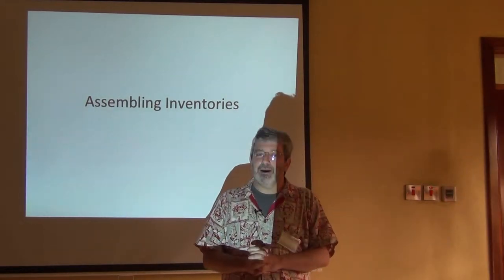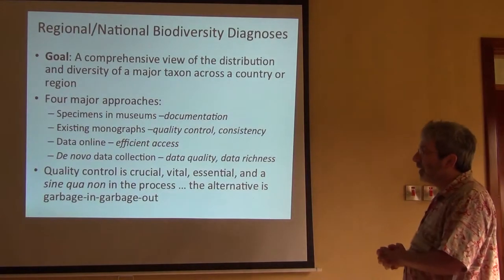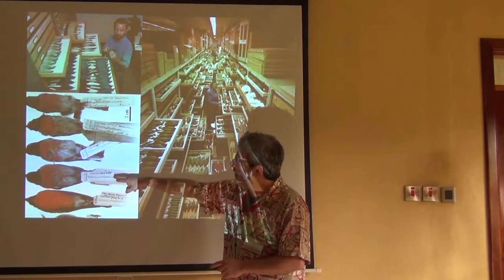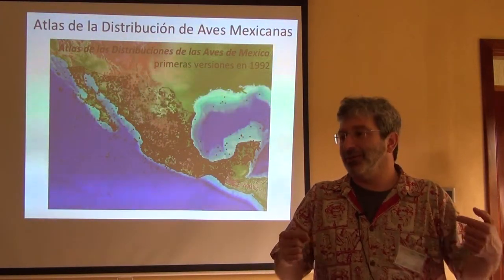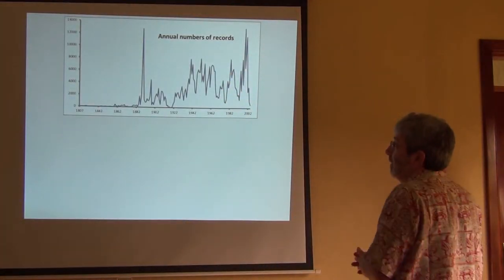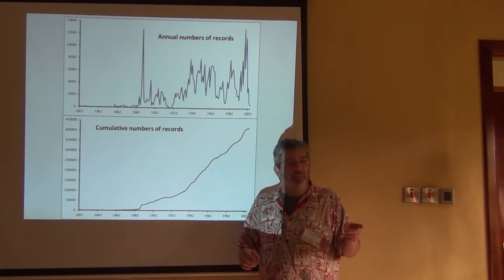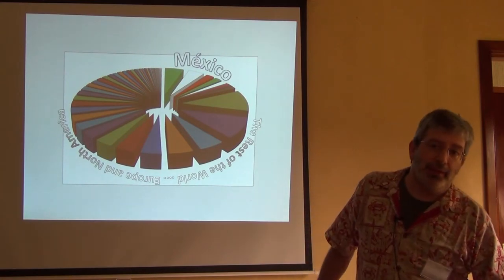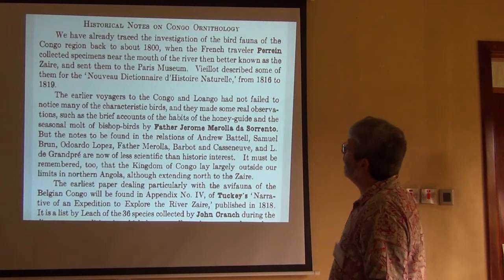BITC / Biodiversity Diagnoses - Basic Patterns 1